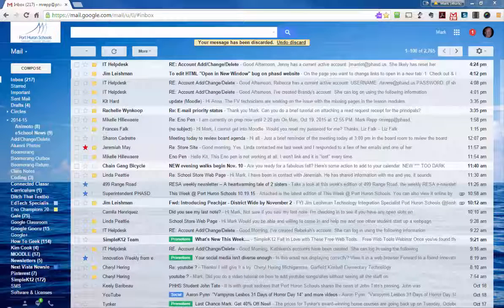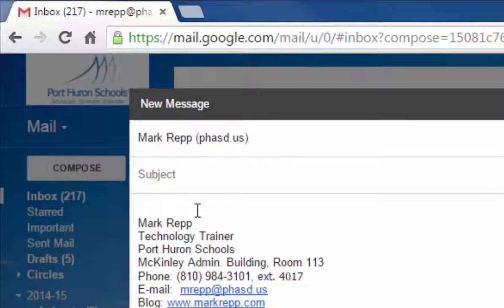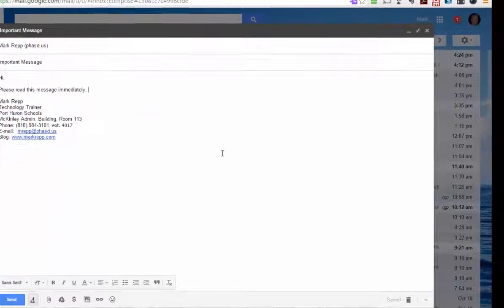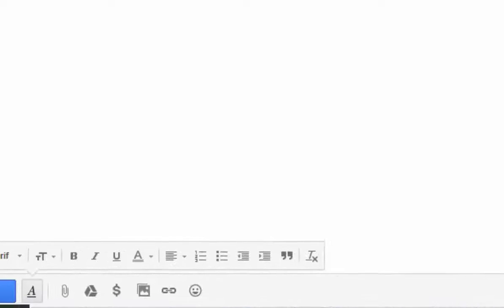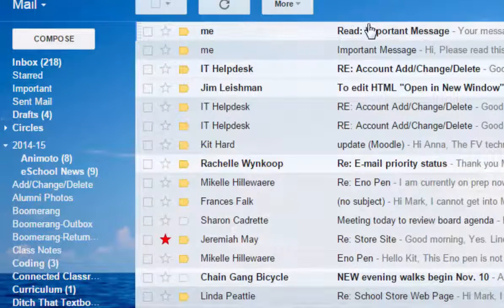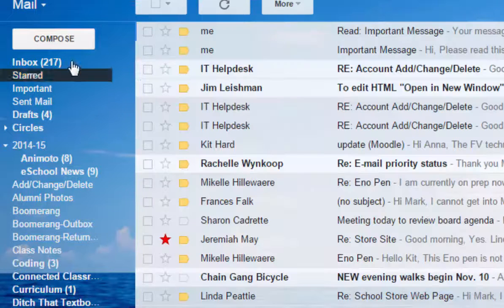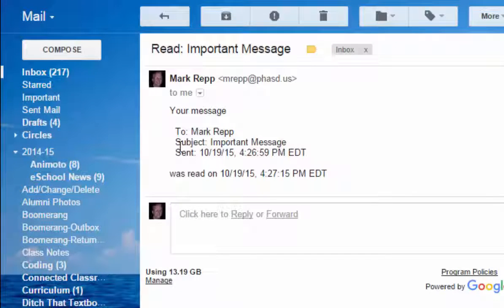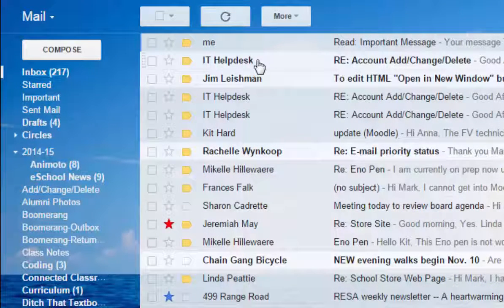Sending a Read Receipt in Gmail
Learn how to send a Read Receipt to find out if and when an e-mail was read.